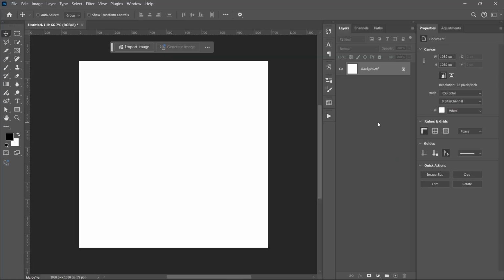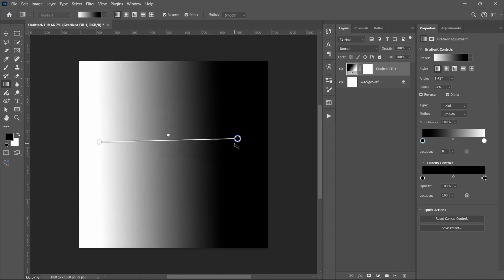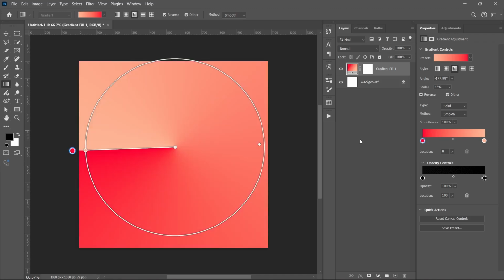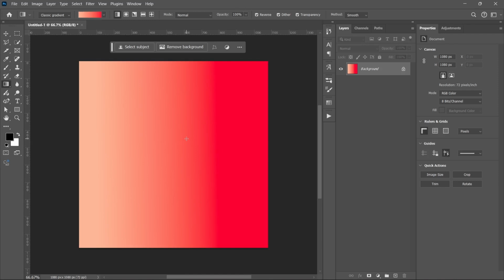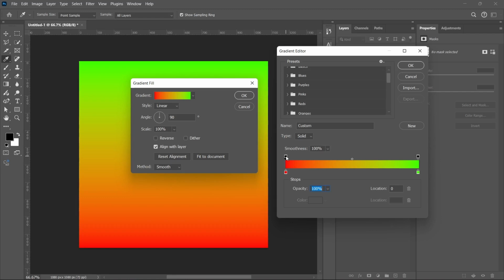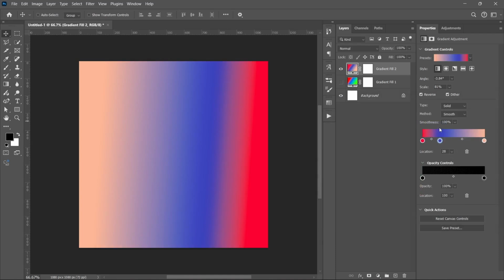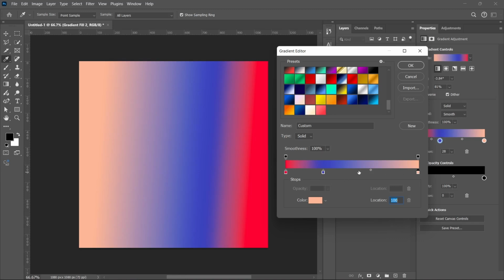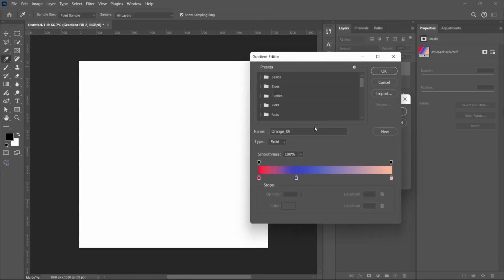How to Make Perfect Gradients in Photoshop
Learn how to create clean, smooth gradients in Photoshop using the Gradient Tool and custom color presets. In this quick tutorial, I walk you through the basics, how to adjust gradient styles, and how to apply them to backgrounds, text, and designs.

Chapters:
00:00 - 00:25 - Intro
00:25 - 06:21 - Gradient Tool
06:21 - 07:50 - Classic Gradient
07:50 - 12:48 - Gradient Adjustment Layer
12:48 - 14:07 - Save & Delete Gradients
14:07 - 15:30 - Import & Export Gradients
15:30 - 15:59 - Outro